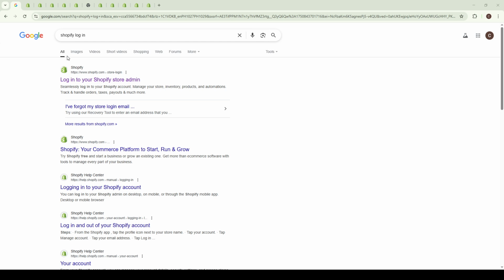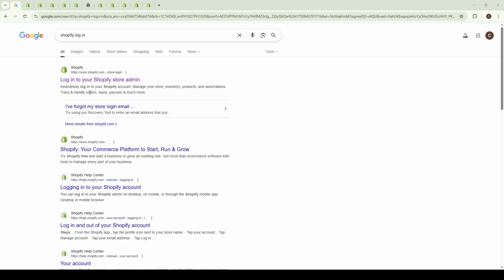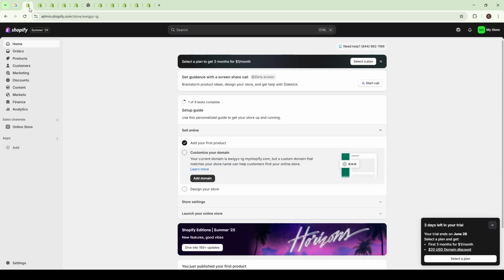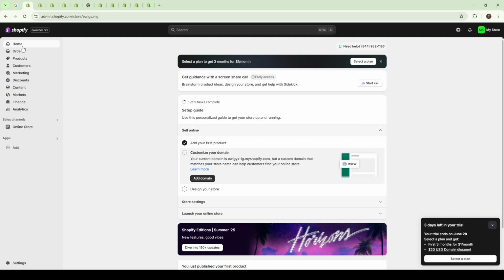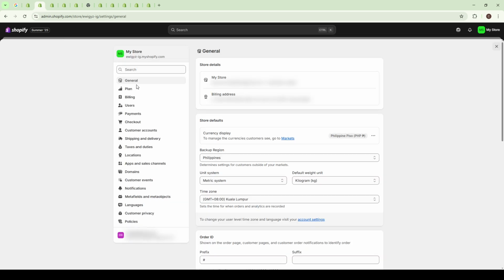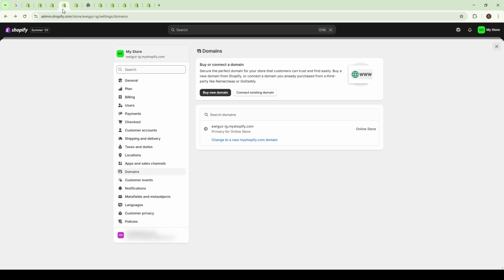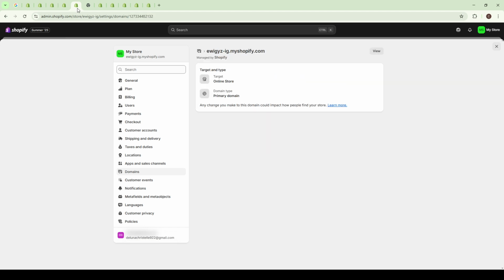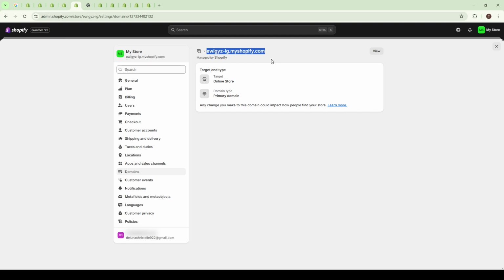How to Get Shopify Link [2026 Full Guide]